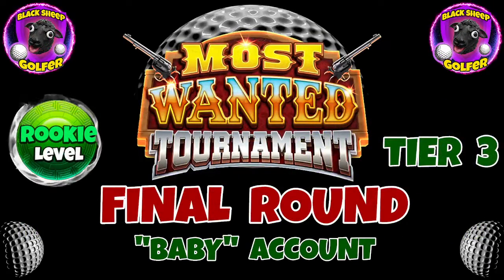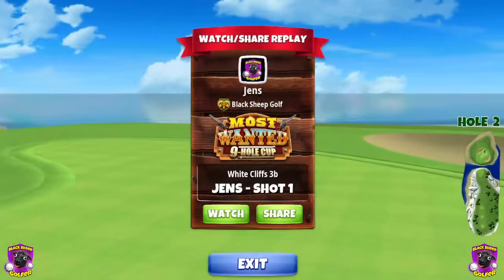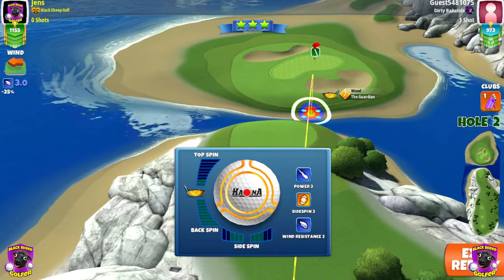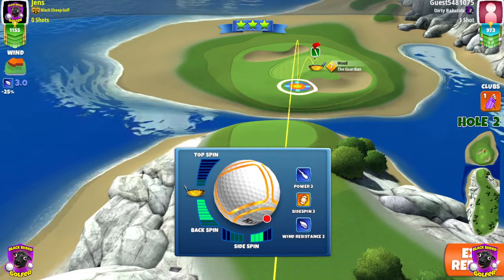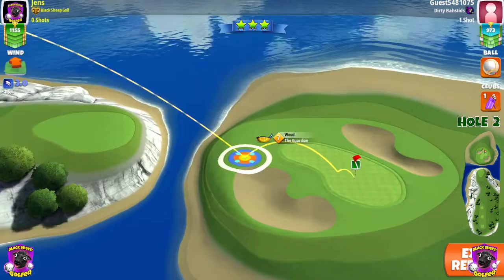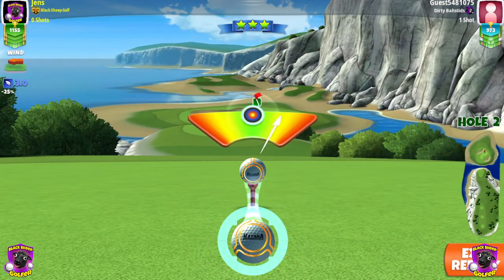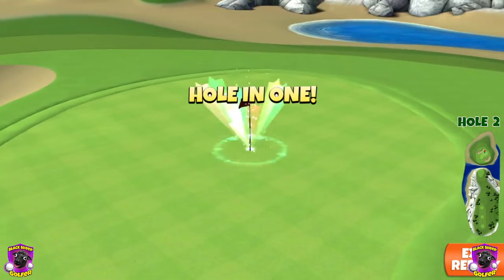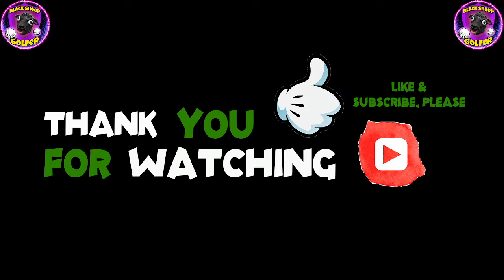Most Wanted Tourney - Hole #2 - HIO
Final round - and dropping h2. What's not to like :-) :-) ...
Good luck, y'all...